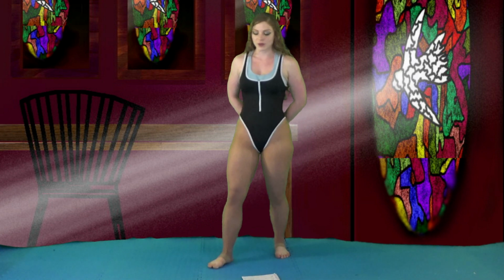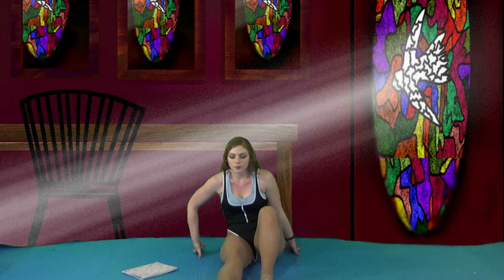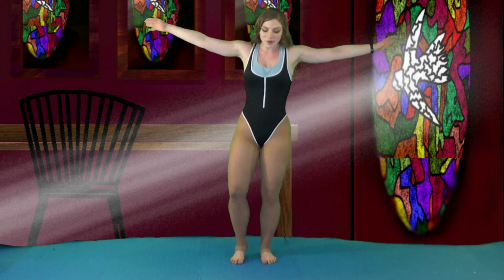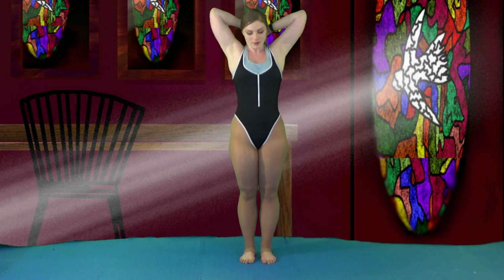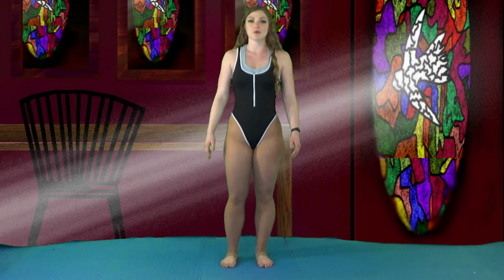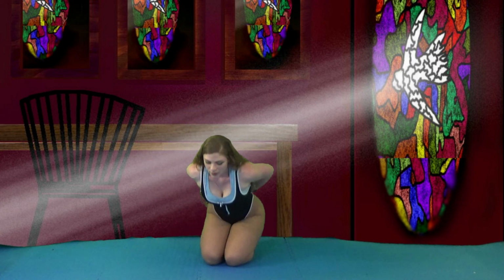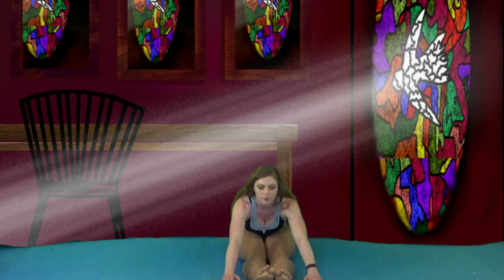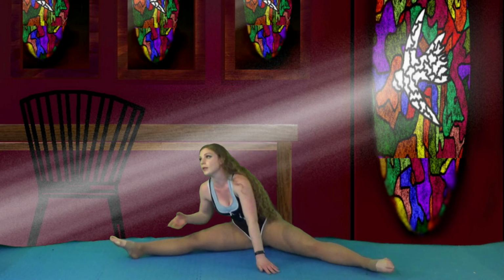ADVANCED DYNAMIC STRETCHING ROUTINE! FULL FORCE FLEXIBILITY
EP. 683